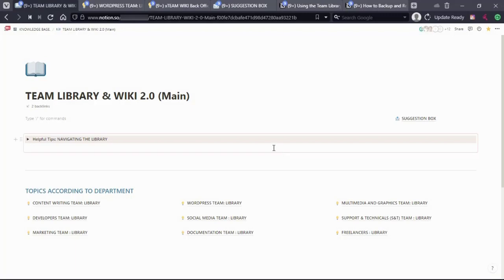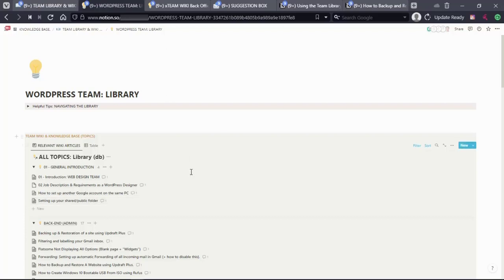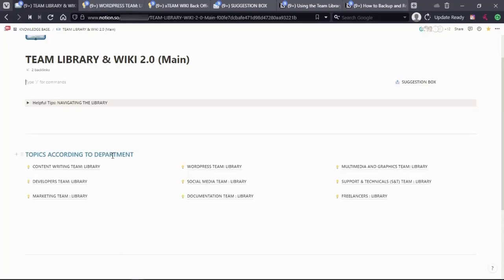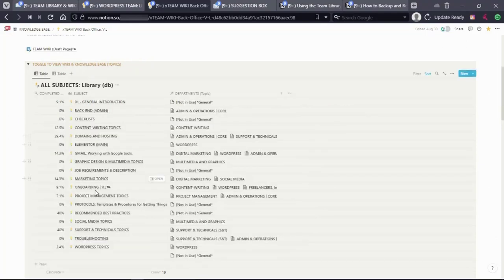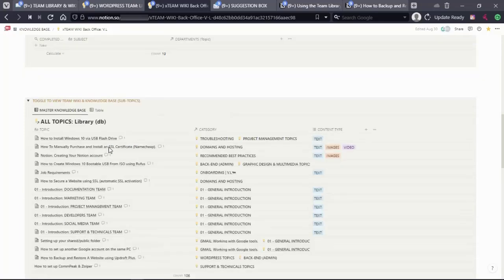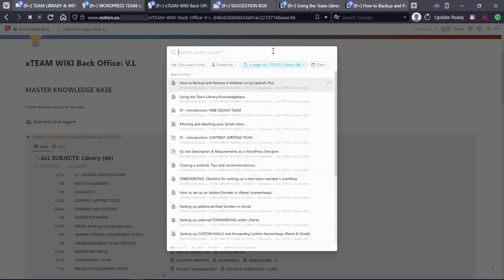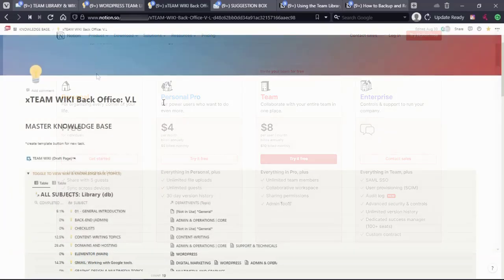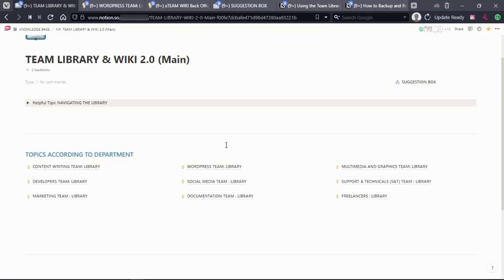Notion Knowledgebase for Teams | An Overview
An overview of a comprehensive Team Knowledge-base built in Notion.

Want one? Lets talk

TIMESTAMPS

00:00 - Introduction
00:19 - The Dashboard
02:39 - The Databases and how they work
04:48 - Searching within the Knowledgebase
06:15 - Sharing and Privacy
07:04 - Populating the Knowledgebase